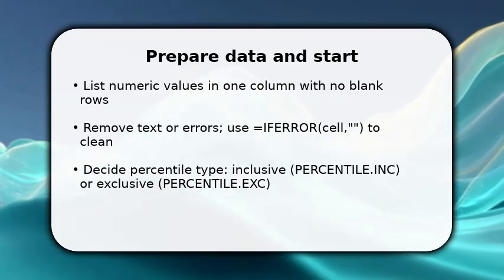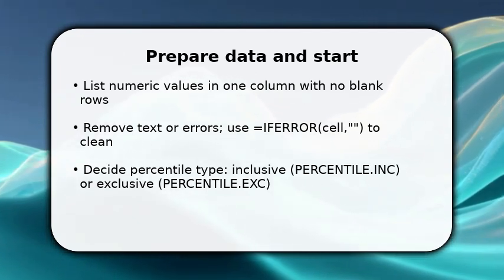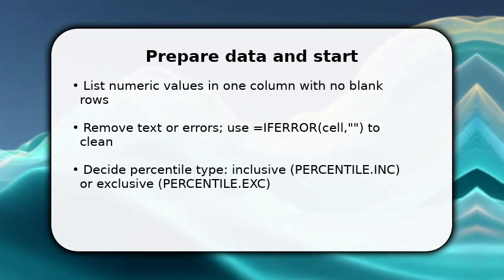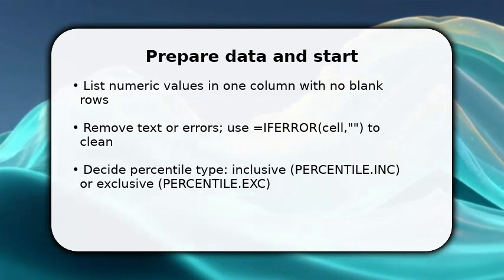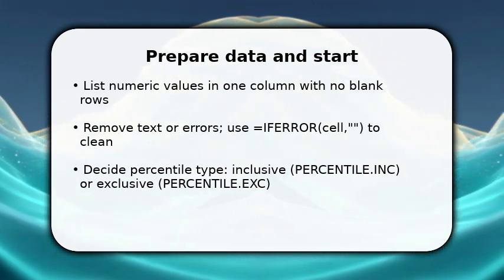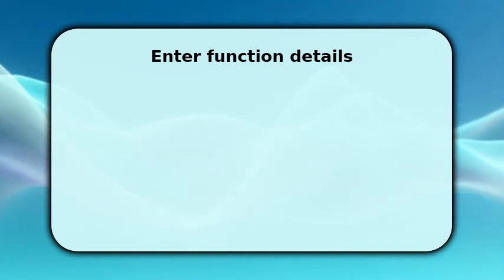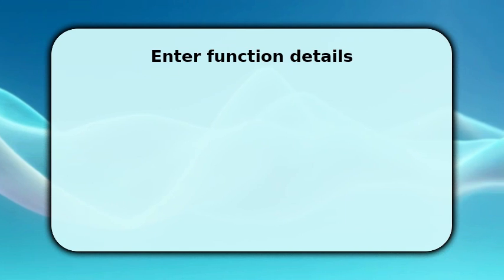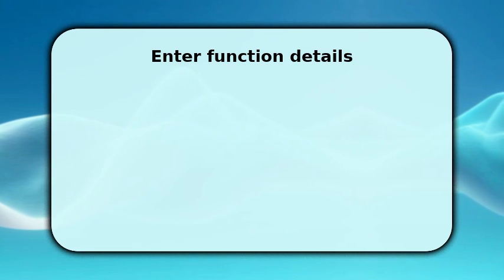How to Find Percentile Using Excel (updated)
How to Find Percentile Using Excel (updated) | 🔒 Surfshark VPN Deal — Stay private and secure. $1.99/mo + 3 Months Free ▸

Dive into the world of statistics as we unravel how to calculate percentiles using Microsoft Excel. This updated guide provides step-bythy techniques and practical examples, ensuring you master this essential skill for data analysis.

percentile, Excel, DataAnalysis, StatisticsTutorial, %RankingInExams, PercentileCalculation, Microsoft Excel Guide, Understanding Percentiles, Step-by-step Examples, Practical Data Analysis